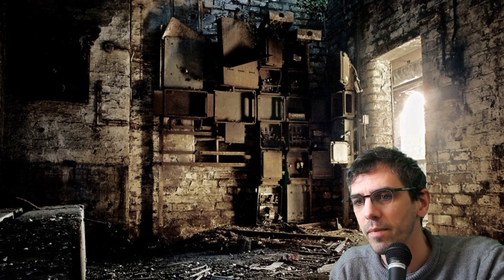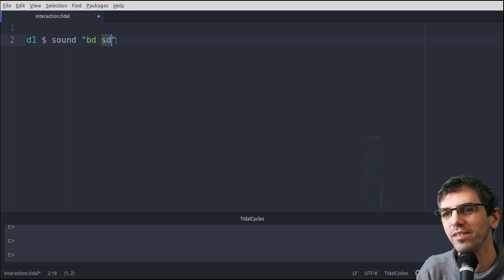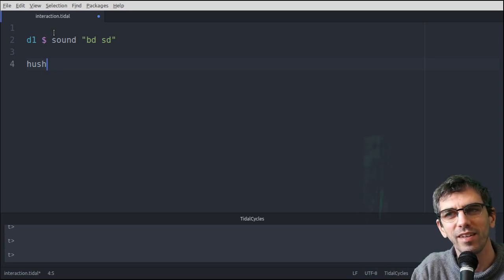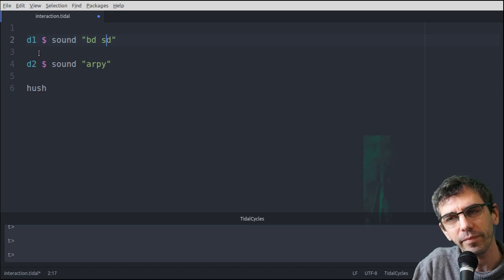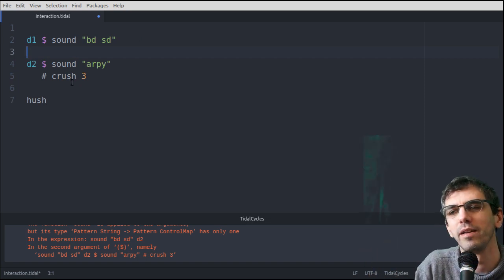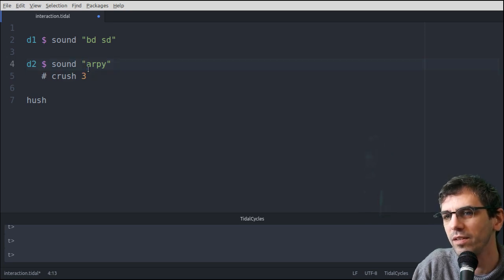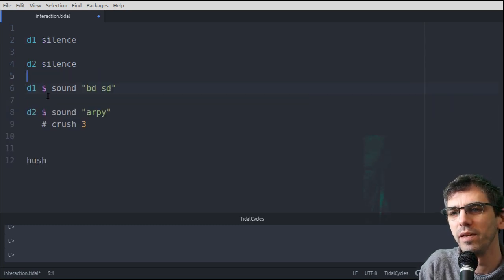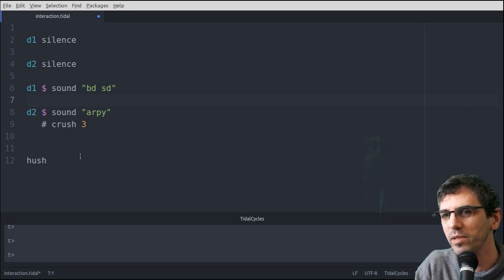[TidalClub] Tidal interaction - starting and stopping patterns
* 0:37 - start in Atom by saving as something ending in .tidal
* 1:02 - run our first pattern - kick and snare loop
* 1:20 - cycles are running in the background
* 1:28 - running a block of code with control-enter
* 1:45 - when you run a pattern, it will probably start part way through a cycle
* 2:25 - starting and stopping multiple patterns code
* 2:29 - keeping a blank line between patterns, running multi-line patterns
* 3:50 - running one-liners with *shift*-enter
* 4:50 - stopping a single pattern
* 5:13 - conversational programming